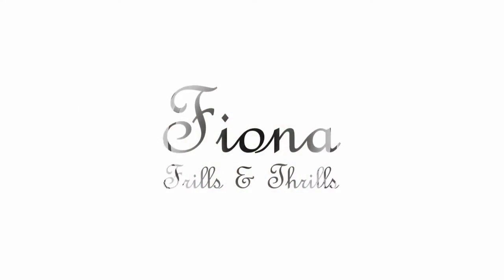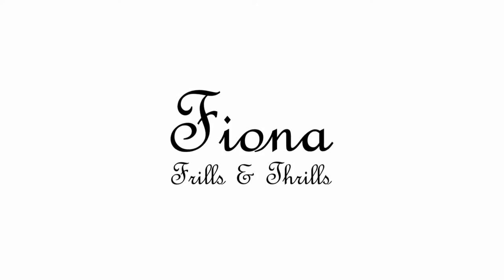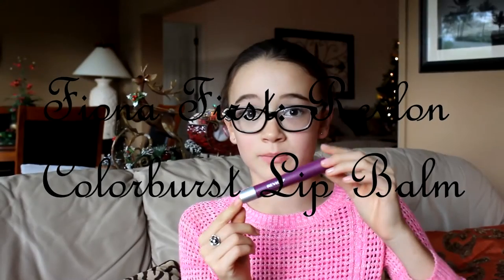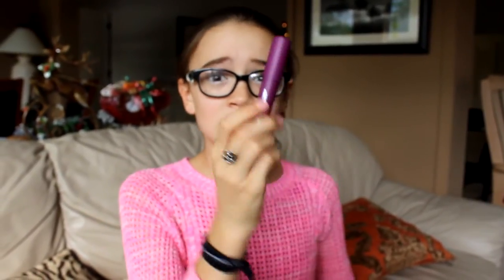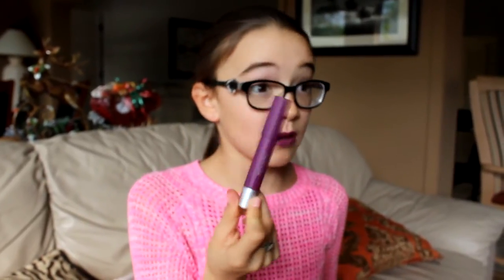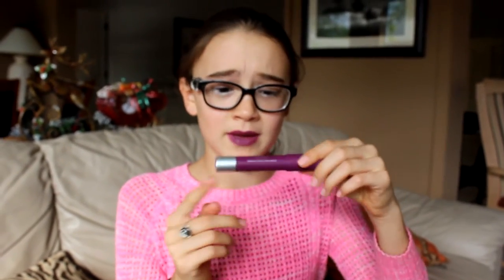Revlon Colorburst Lip Balm First Impression | Fiona’s Fresh Face | Fiona Frills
​​​Fiona First Impression of Revlon Colorburst Lip Balm color #214.
Click to see my first impression of this Revlon lippie.

You know me. I love lip products -- lippies! I do like the Revlon Colorburst and it reminds me of a MAC lip stick. The Revlon product is about half the price and you can get a most drug stores like CVS and at Ulta.

Fiona​​​